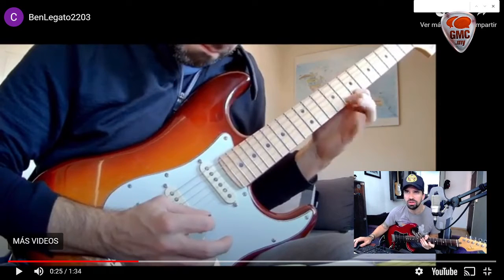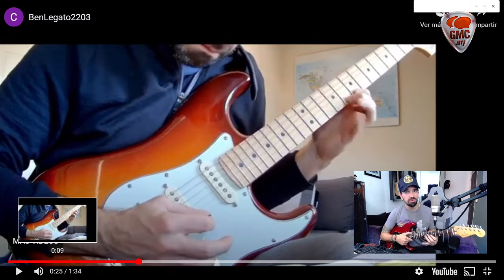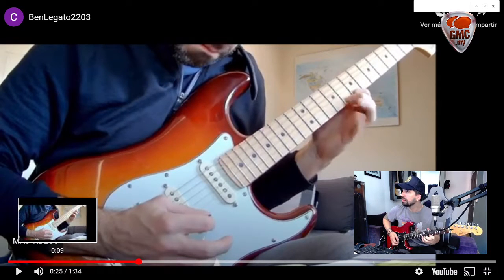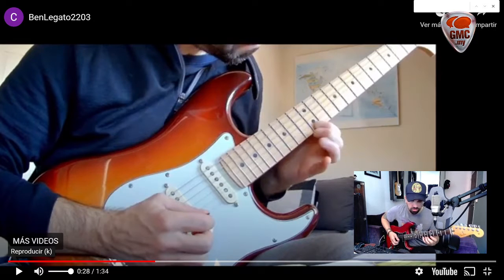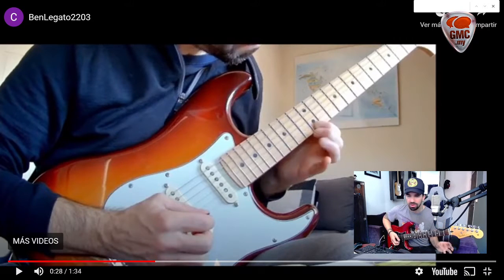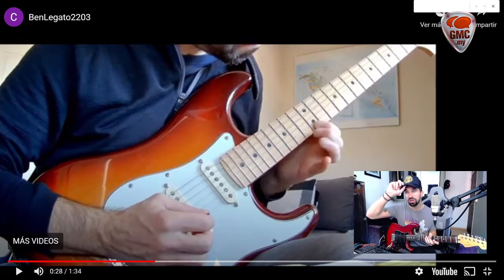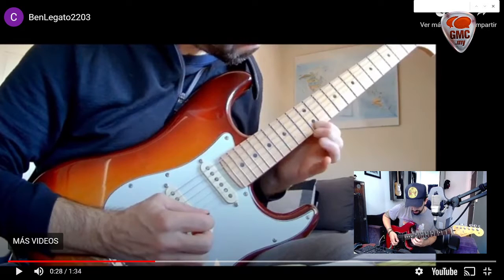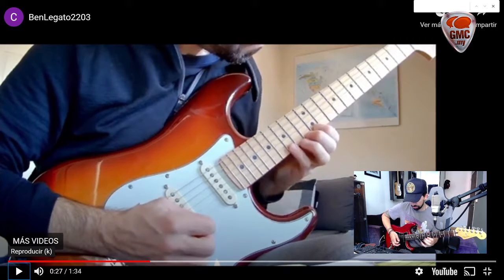Gab's Army: Response to Claudio 7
Land of legato